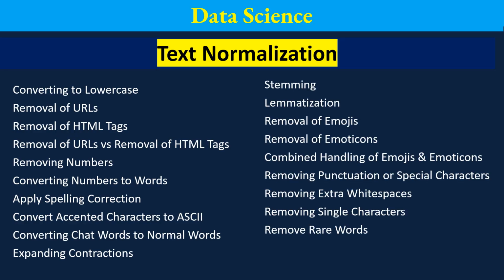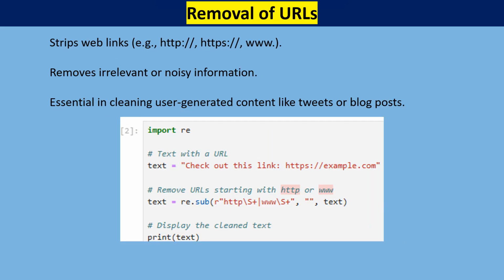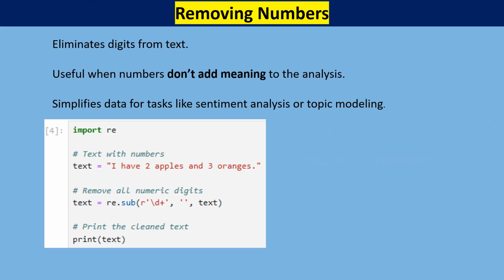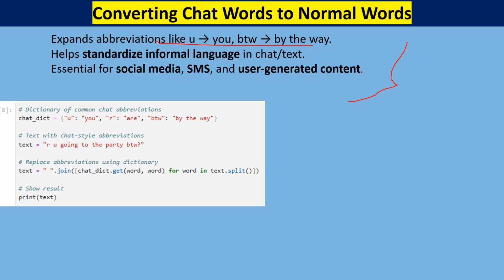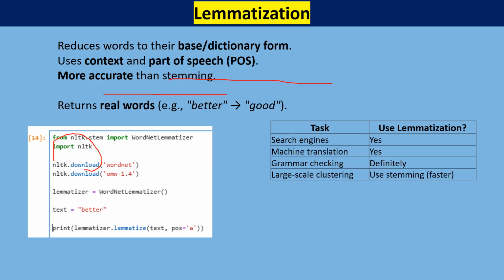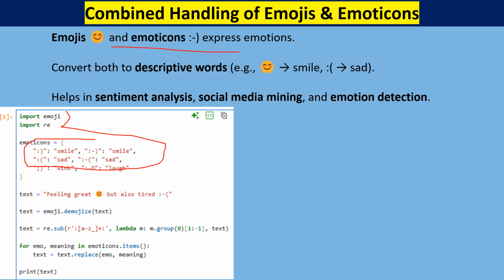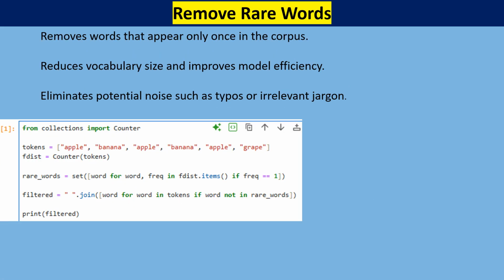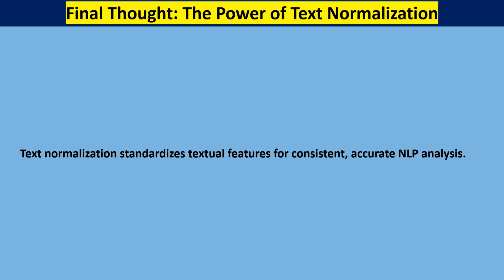Basic Statistics in Data Science | Text Normalization | Code Examples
Text Normalization — a technique in NLP where we transform messy, unstructured text into a clean, standard format that machines can work with effectively.
So if you've ever wondered how a computer understands language, this session is going to be exciting. Let’s begin!"

Overview of Architectural Patterns
Layered Architecture
repository Architecture
Client-Server Architecture